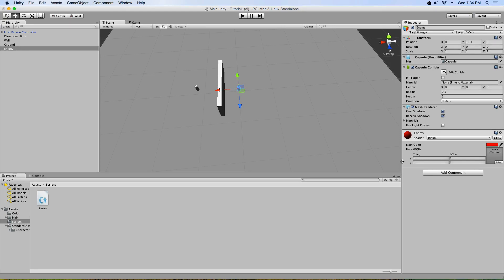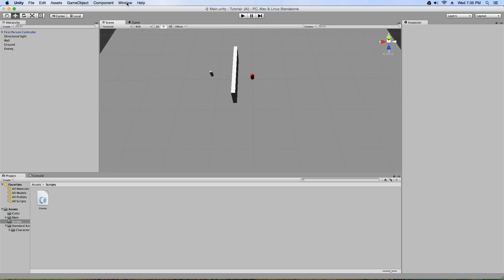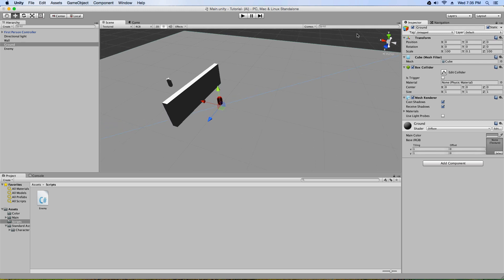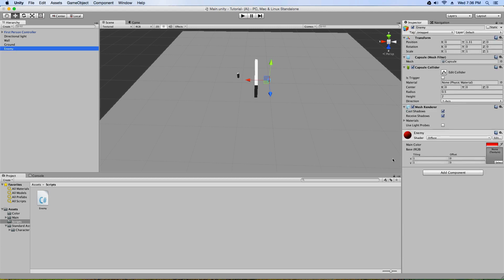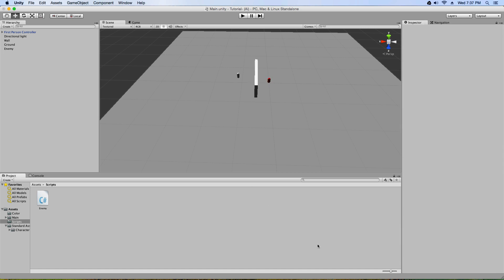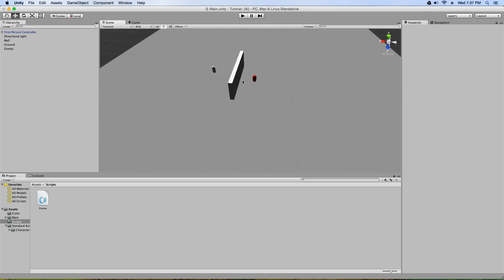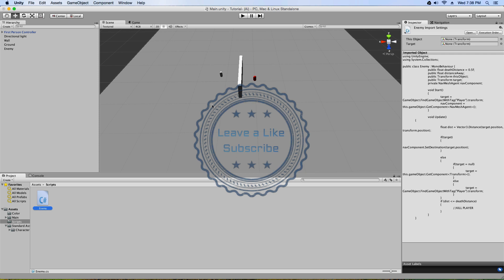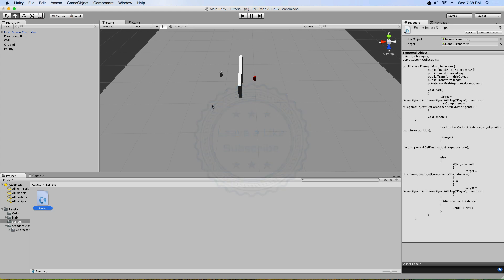Pathfinding with navigation mesh. Unity 3D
Im this video I show you how to make a enemy walk around a wall and navigate to the player. This is a difficult thing to code but with the help of unity we can perform this very quickly.

Guy who created my intro! Thanks a lot again! Its sick!

If anyone want to send me fan art please send it in my msg box! :D

Here is the link to the download!